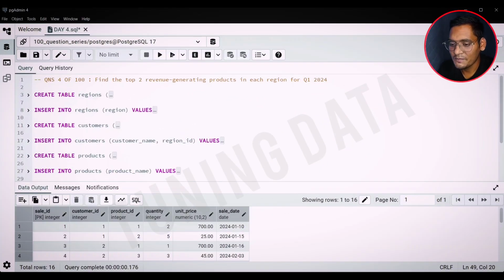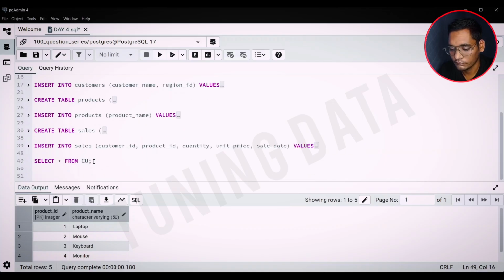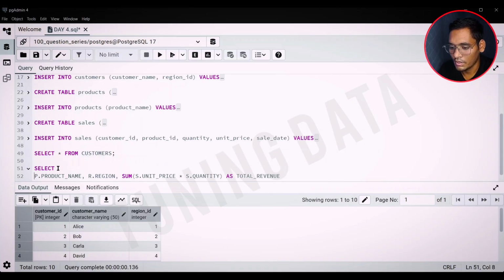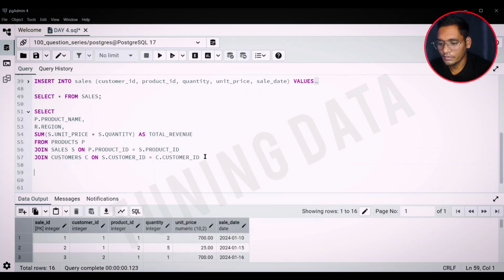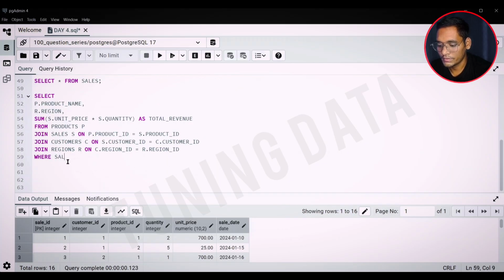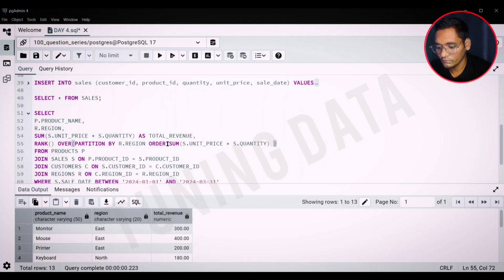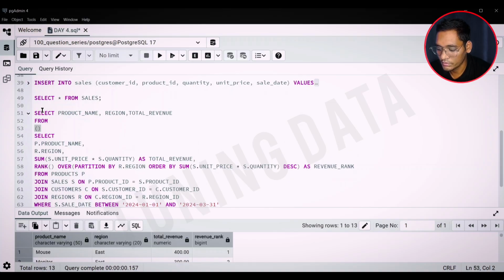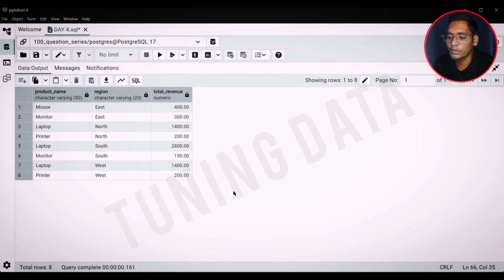SQL Real Business Question | SQL Interview Question And Answer | DAY 4 | Learn SQL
Are you preparing for SQL interviews or want to master SQL window functions for data analytics? In this video, I solve a popular SQL interview question: "How do you find the top 2 revenue-generating products in each region for Q1 2024?" This is Day 4 of my "100 Real Business Problems Using SQL" series, perfect for aspiring data analysts and anyone looking to improve their SQL skills.

What you’ll learn in this video:

How to use SQL window functions like RANK()

Grouping and partitioning data by region and product

Calculating total revenue with SUM and GROUP BY

Real-world SQL interview question walkthrough

Practical business analytics using SQL

If you’re searching for "SQL window function interview questions," "SQL RANK() function example," or "top N by group SQL query," this video is for you! I use clear explanations and real business data to help you become confident in SQL for analytics and interviews.